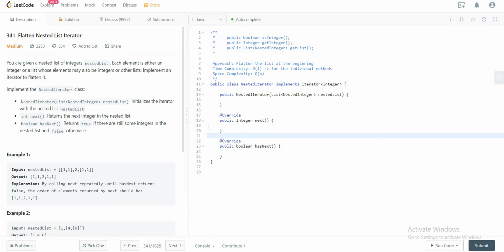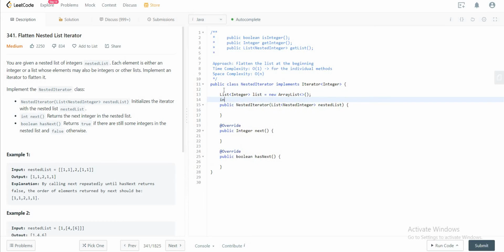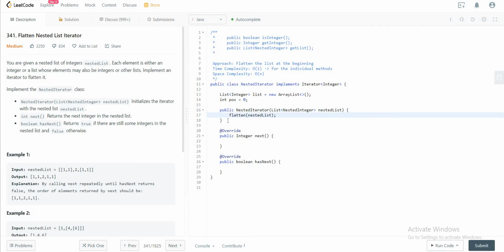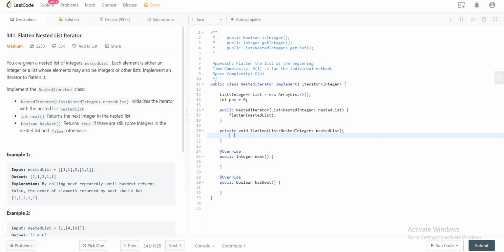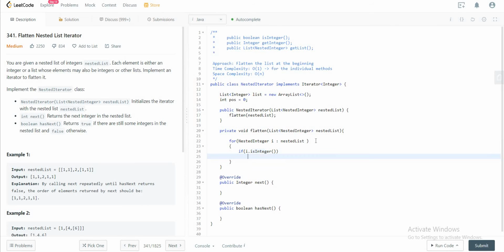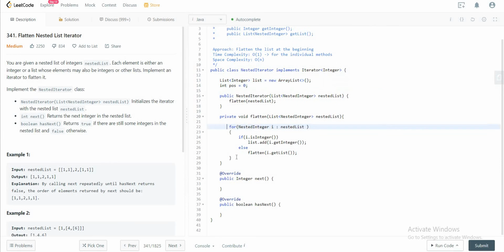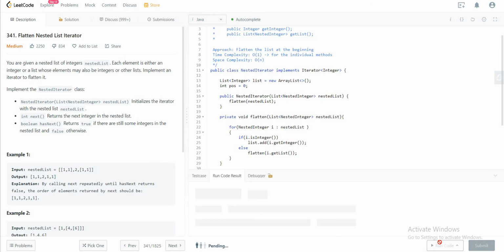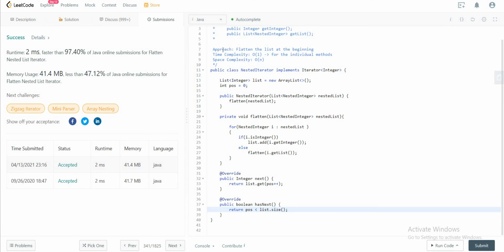341. Flatten Nested List Iterator (LeetCode)